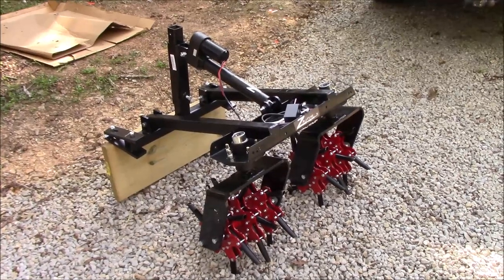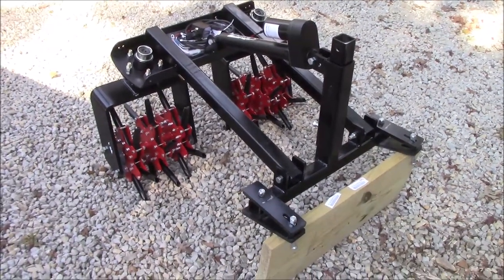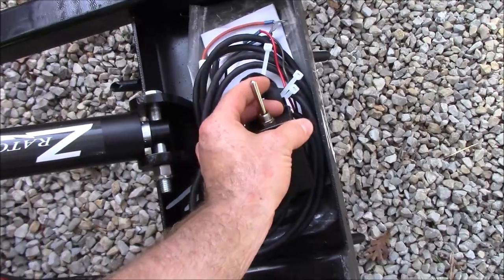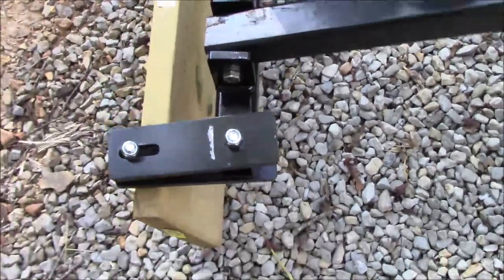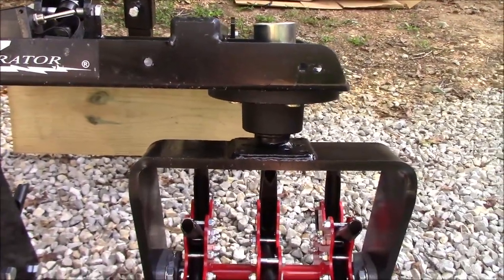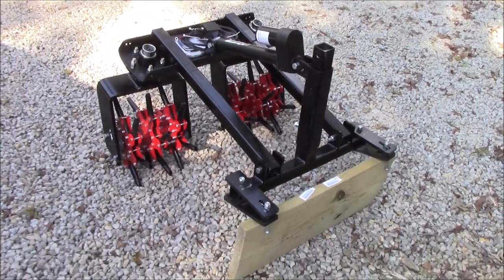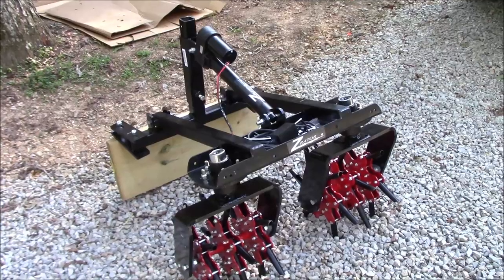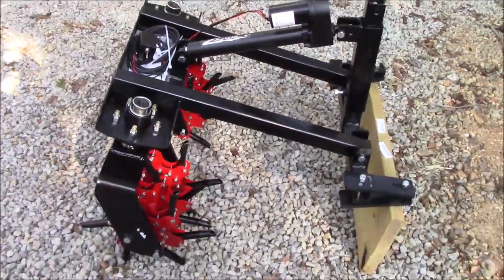Zrator First Impressions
Purchased the Zrator Aerator attachment to go on my Ferris Z3X